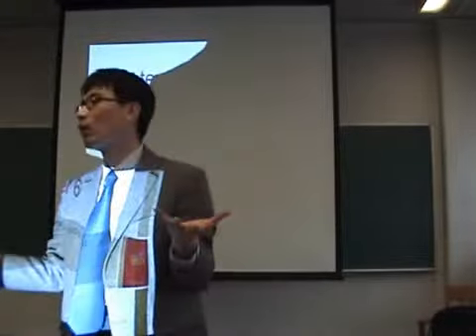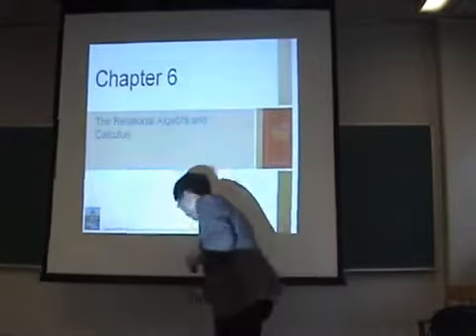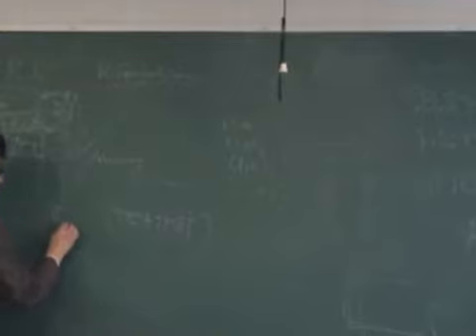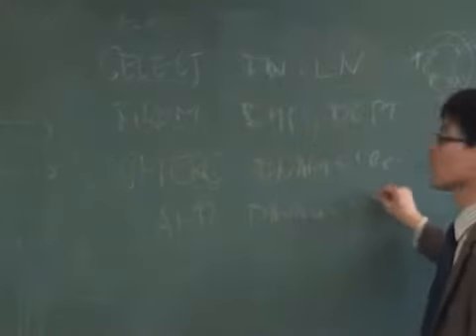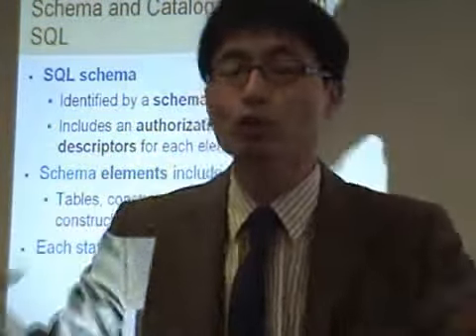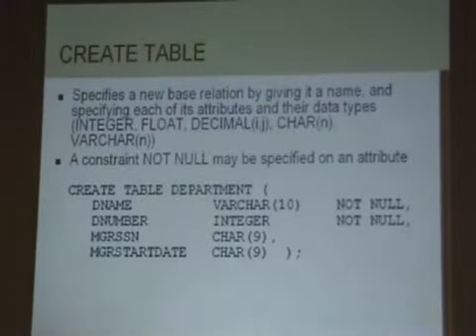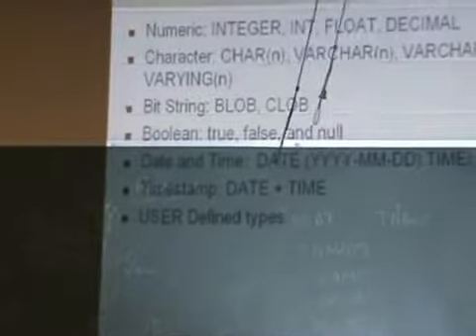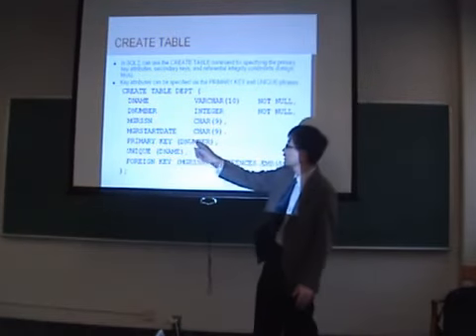Ch4 & 5 (Part 1): SQL Database Language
- Chapter 4 and 5 (Part 1): The SQL Database Language
- Text Book: Fundamentals of Database Systems, 6th Edition, by Elmasri/Navathe, published by Addison-Wesley